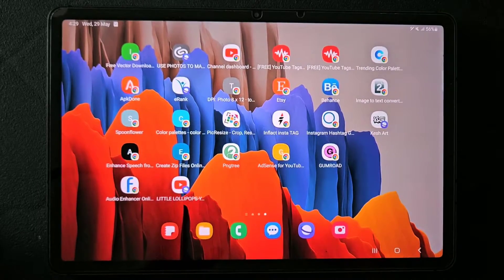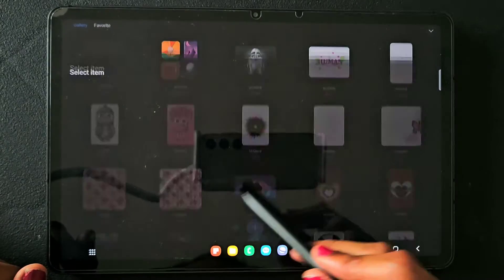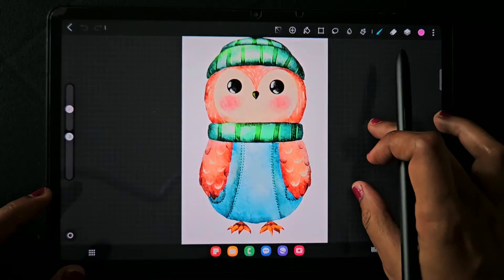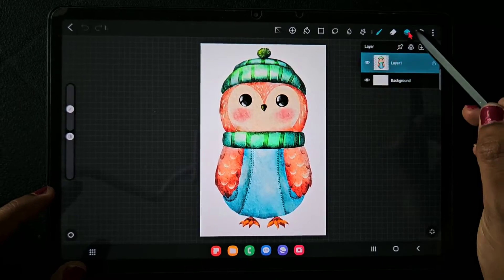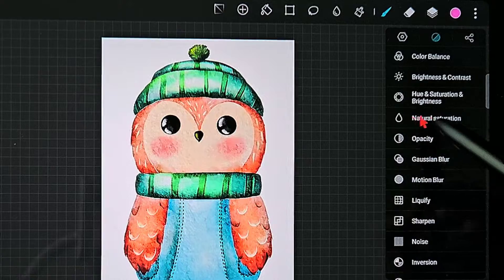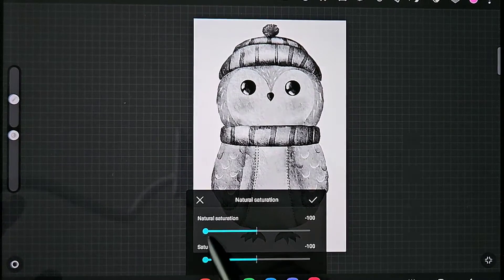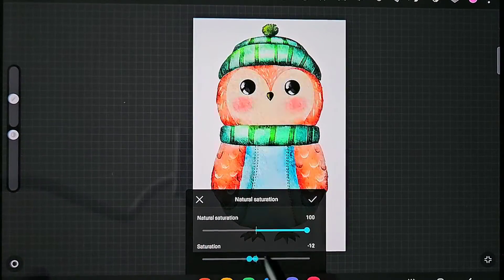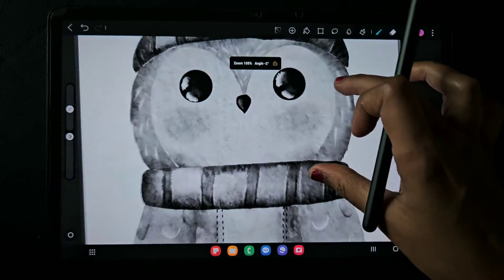How to make an Image Black and white with Hipaint | Beginners Hipaint tutorial